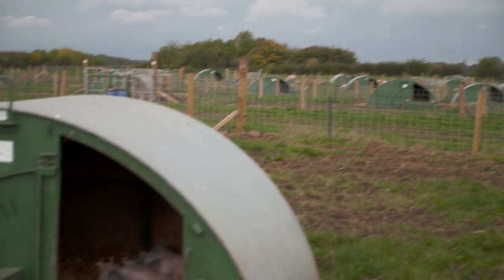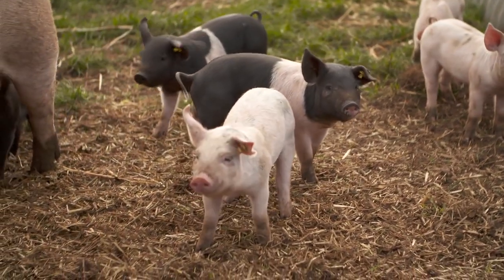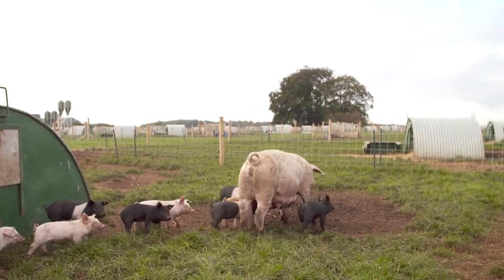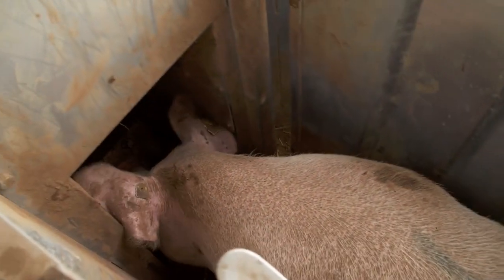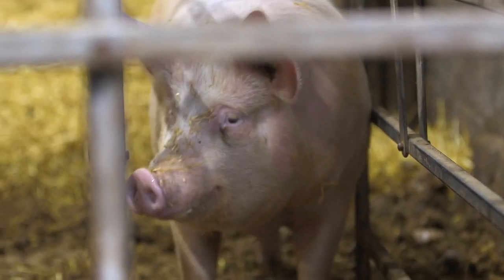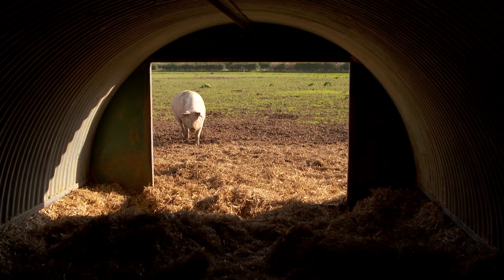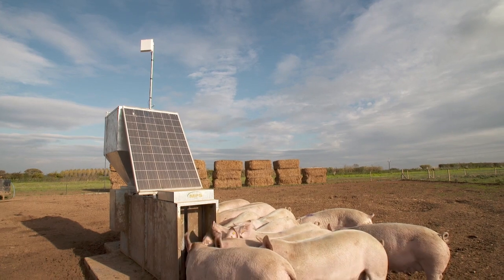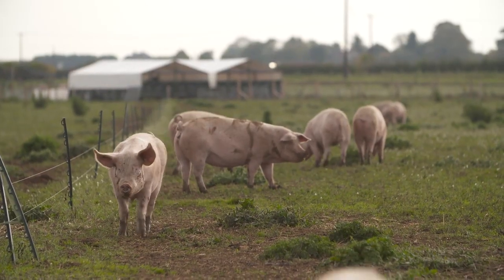Leeds University Farm Outdoor Pig Research and Innovation Unit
Co-funded by CIEL through Innovate UK